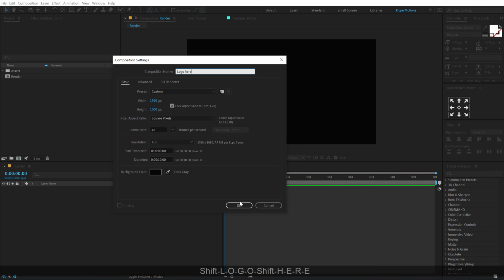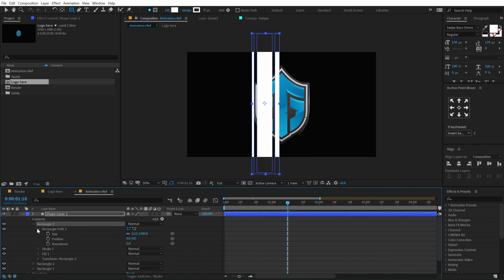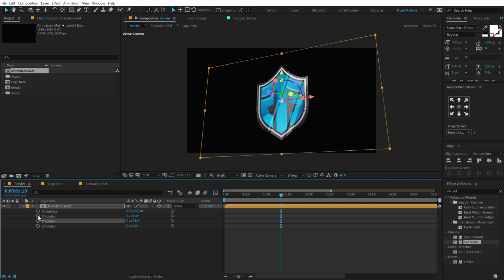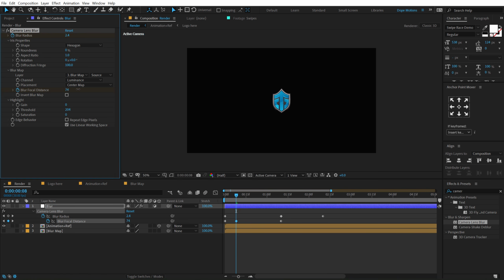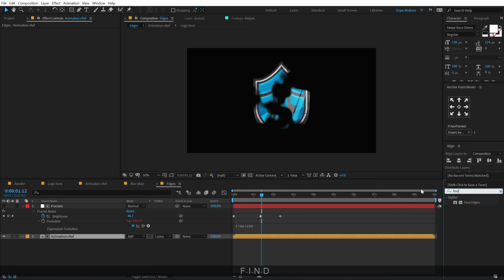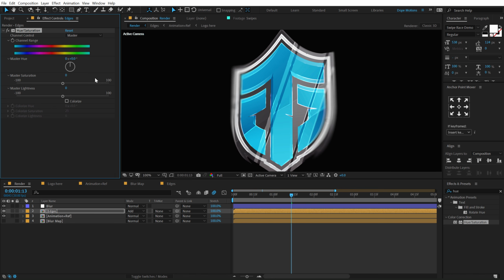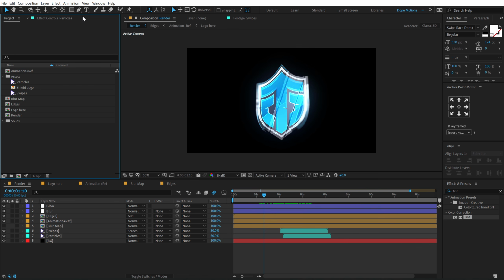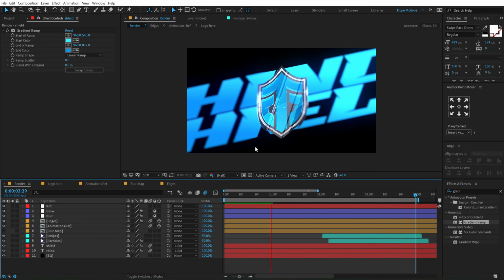Gaming Logo Animation in After Effects | Gaming Intro Motion Graphics Tutorial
Hey, everyone in this after effects tutorial we will create a gaming logo animation in after effects without using any plugins. We will also cover topics like logo intro animation in after effects, logo reveals 3d animation after effects, creative logo reveals animation in after effects and more!